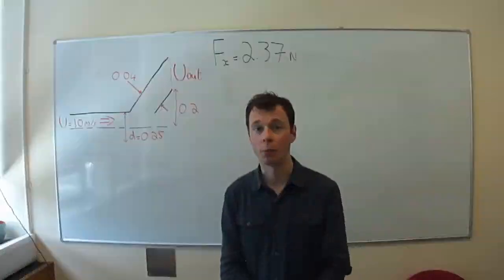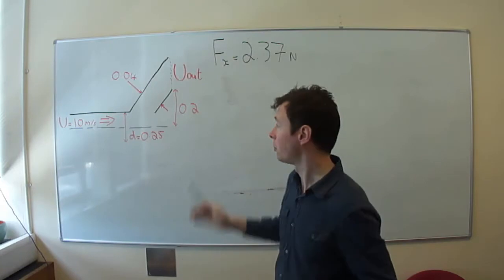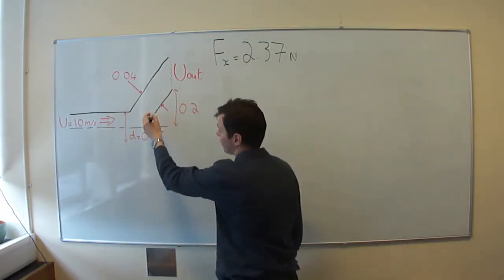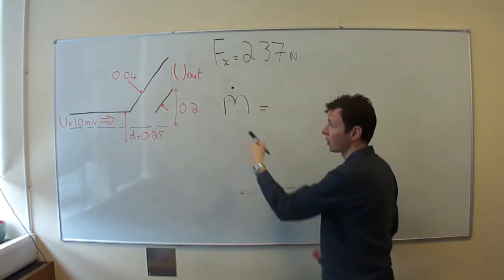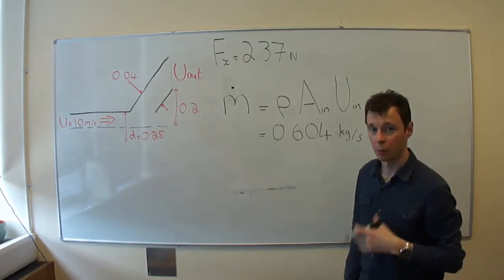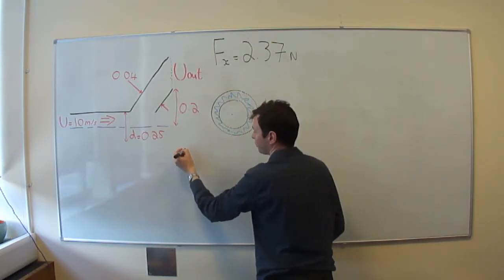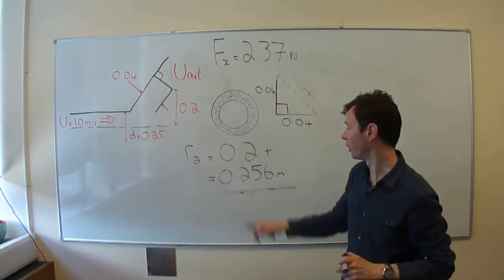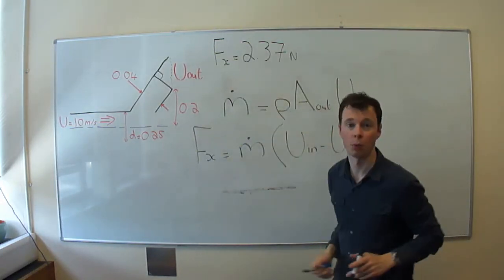solving Q9.7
Step through worked soultion for Q9.7 of the workbook